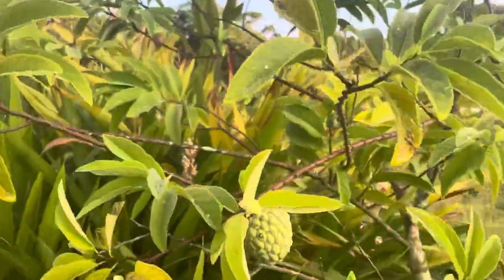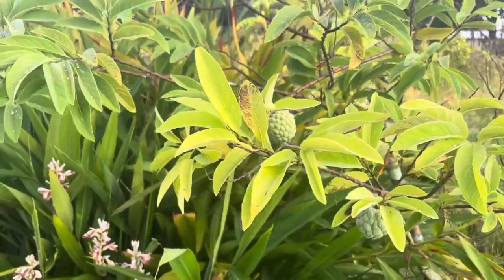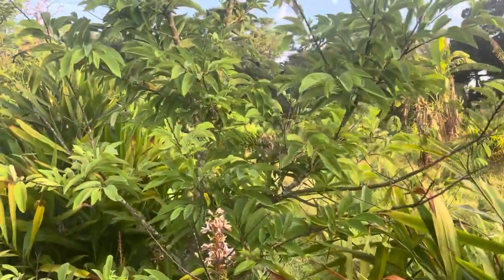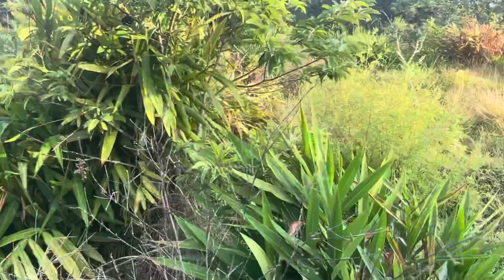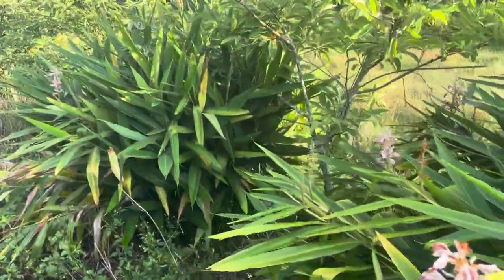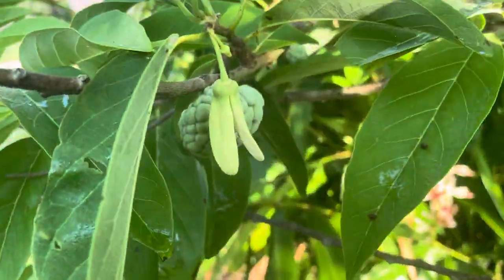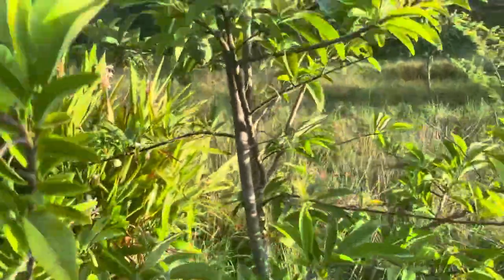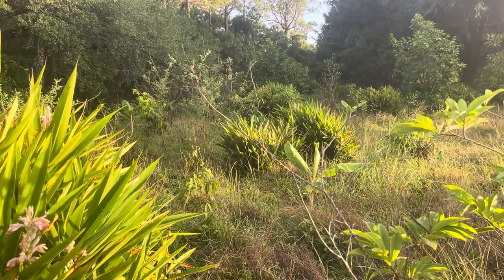Sugar Apples or Annona squamosa fruit, all about growing them at Frog Valley Tropical Fruit Farm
I show an area I planted with Sugar Apples and intercropped with ginger, grass and herbs round out the cover crop to grow unwatered or dry farmed sugar apples organically, naturally, biologically at Frog Valley Tropical Fruit Farm.